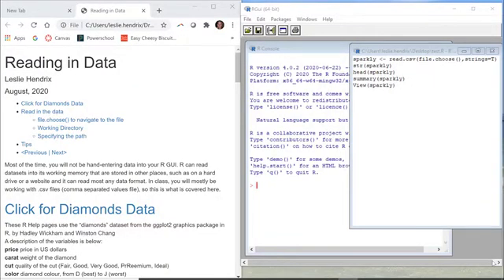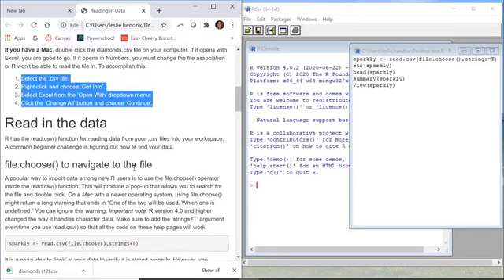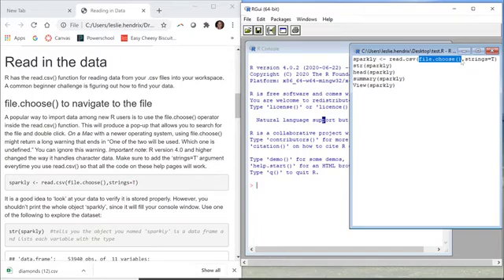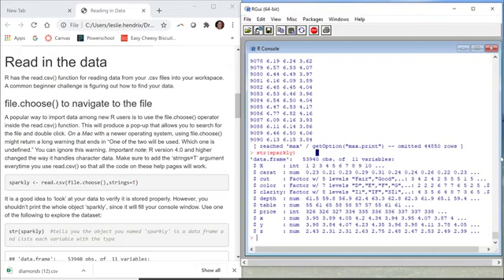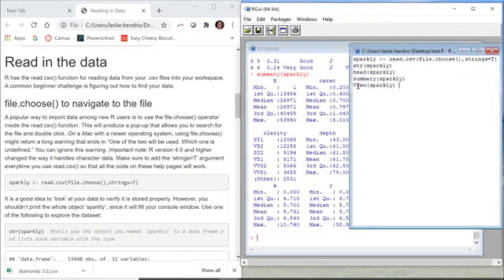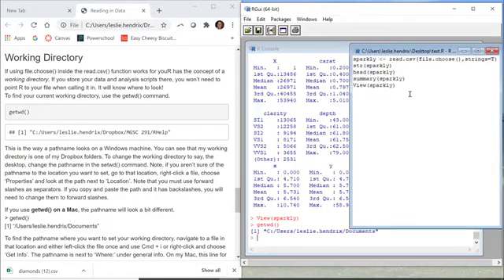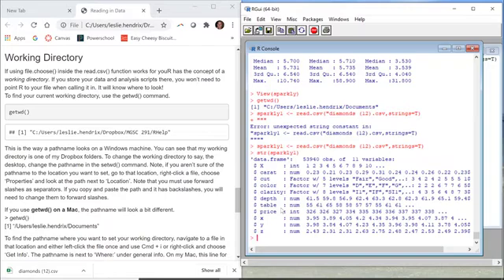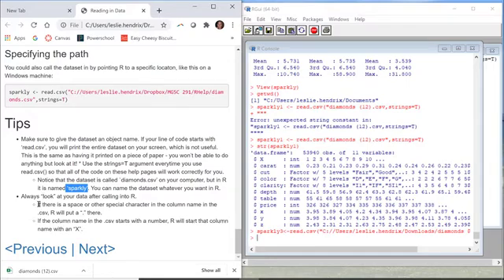Reading in Data in R